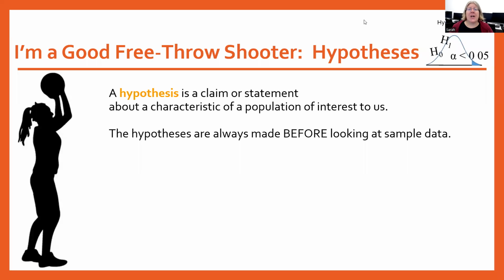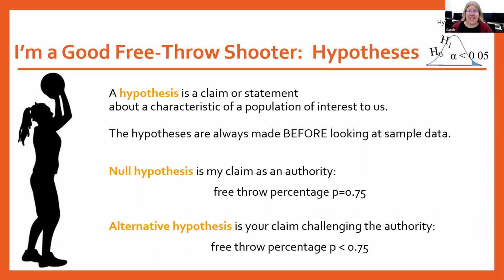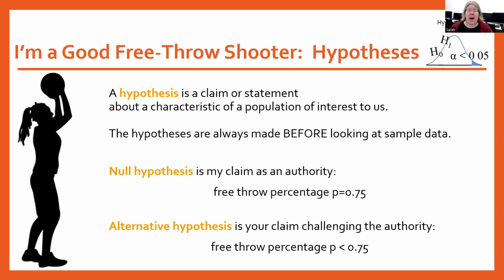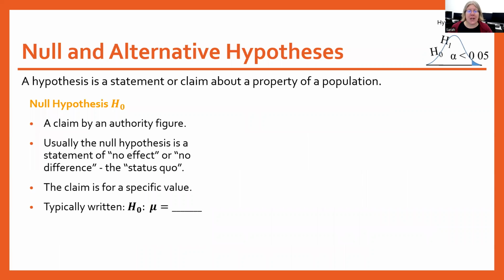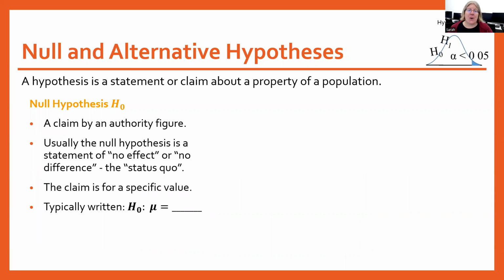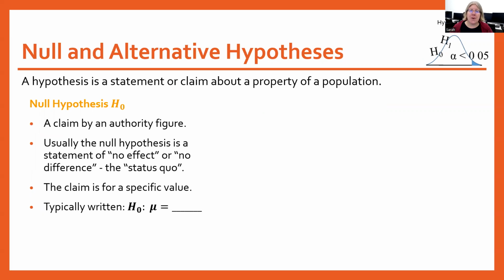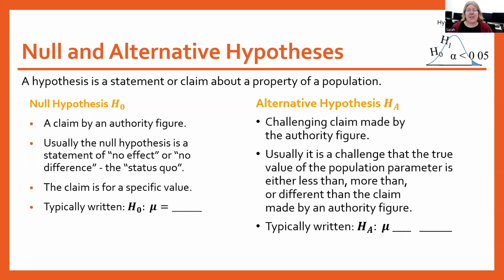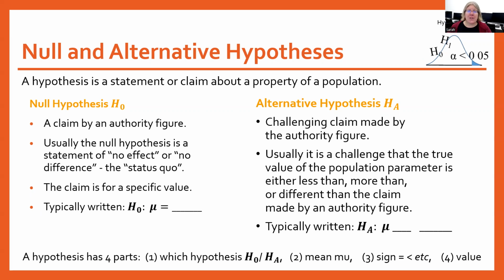Math113 Video 17C